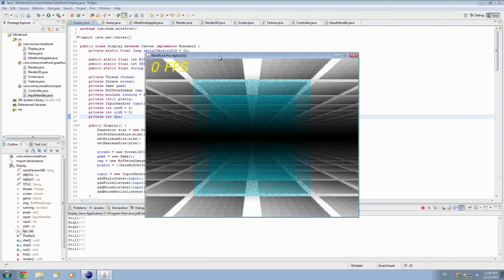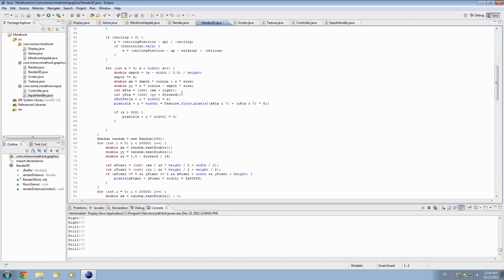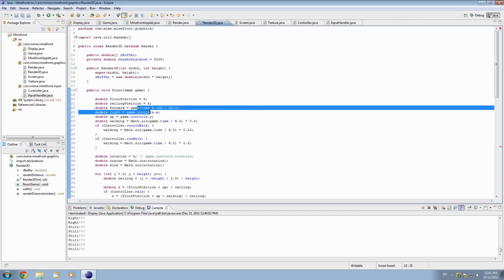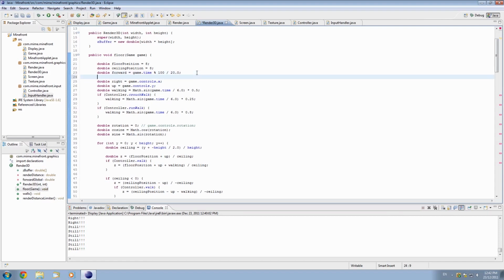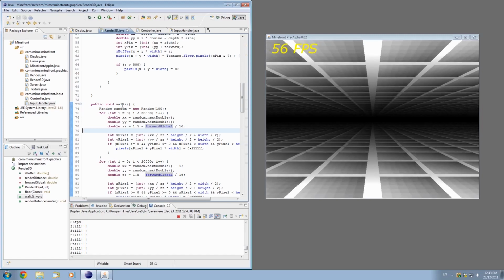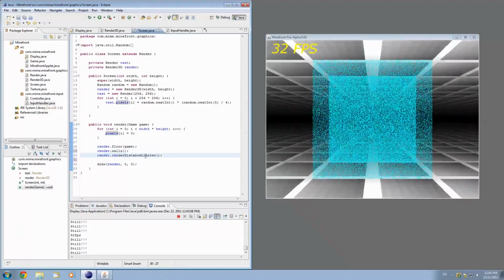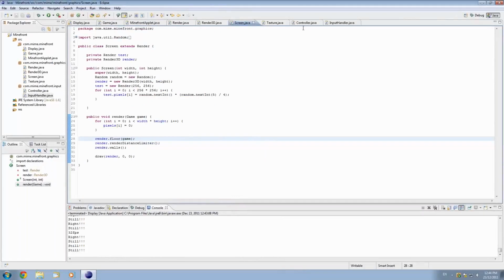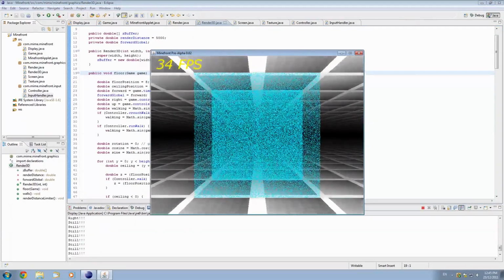3D Game Programming - Episode 18.1 - A Few More Things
Welcome to a series of videos where we will create a 3D game (probably a first person shooter) from scratch, using just the included libraries in Java 1.6. If you have any questions or problems, leave a comment or send me a message, or tweet at me.

In this tutorial:
How to set rendering order
How to create a method